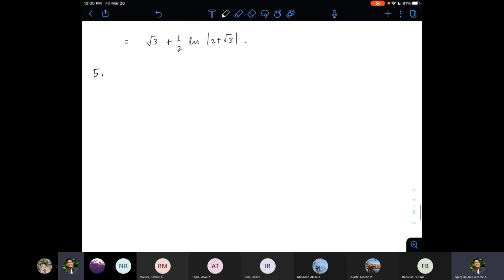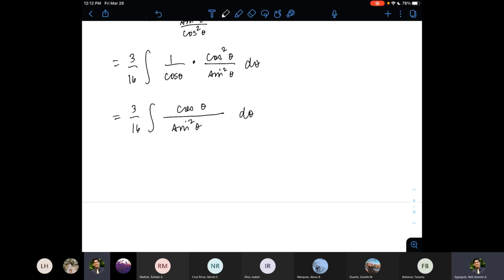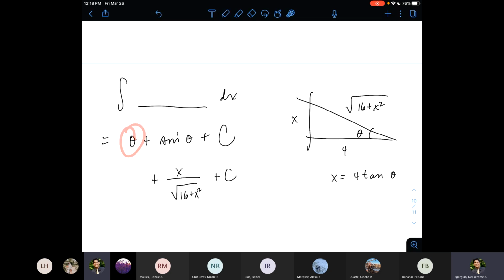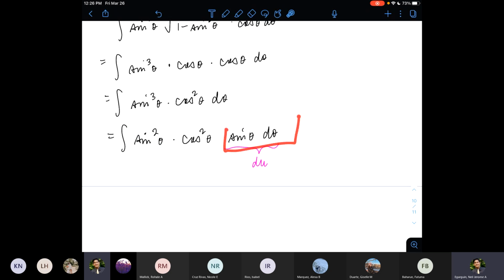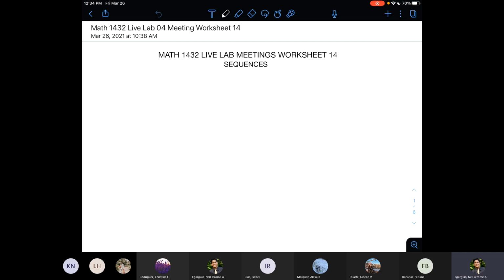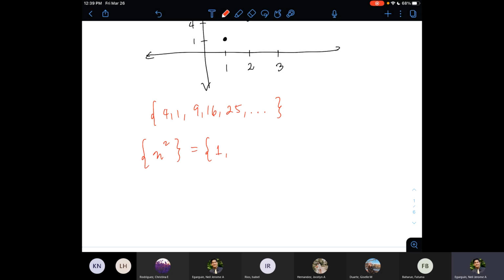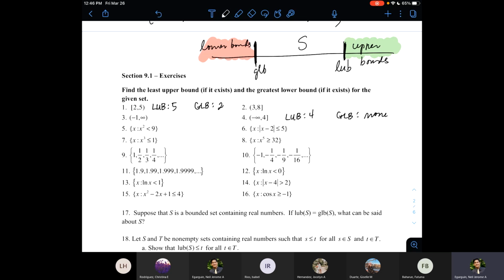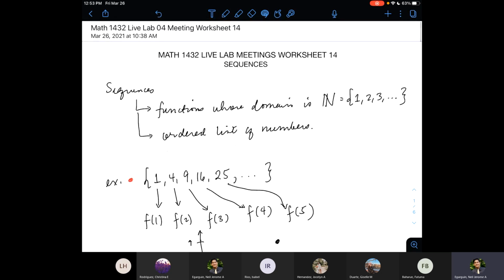Some Add'l Review Problems for T3 and Sequences MATH 1432 Lab 04 Meeting 23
Here, we look at some additional problems concerning trigonometric substitution which is covered in Test 3.  Then we start to discuss sequences. The associated worksheet for this video are Worksheets 12 and 14 that can be found